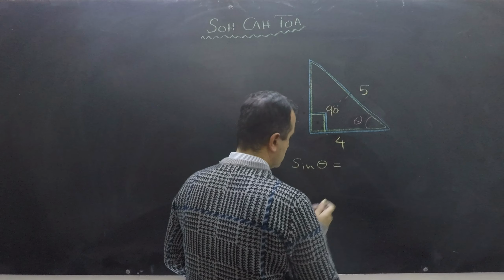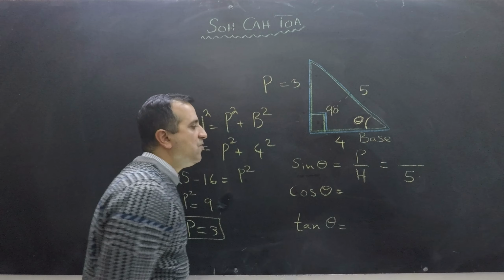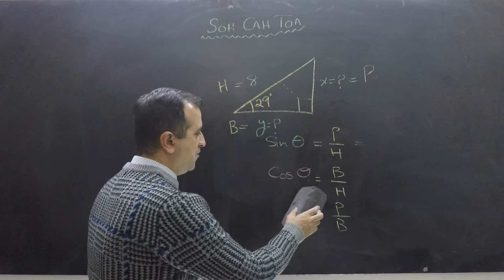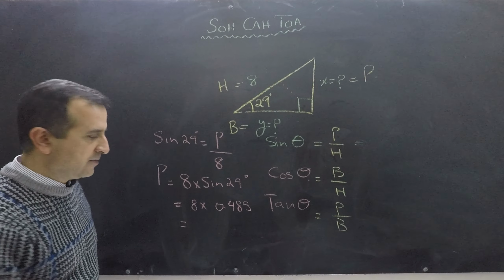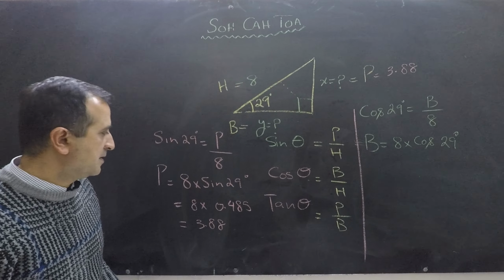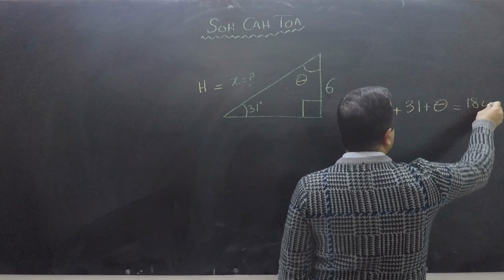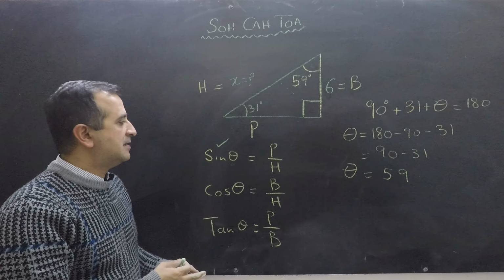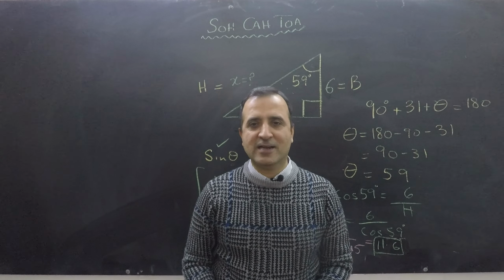A-Level Trigonometry # 7: Sin, Cos, and Tan --- Examples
Lets do some examples of sin, cos and tan.